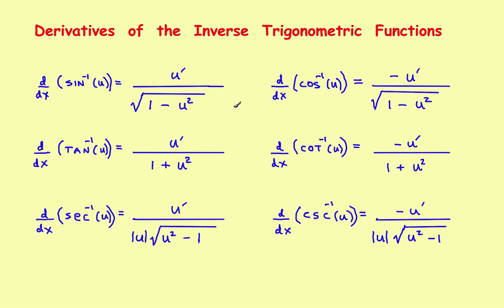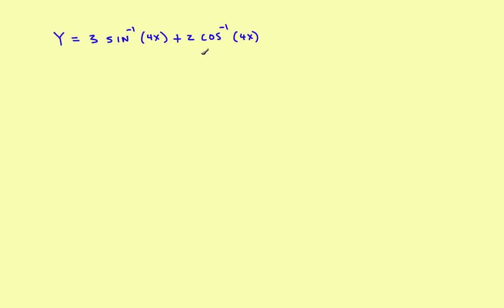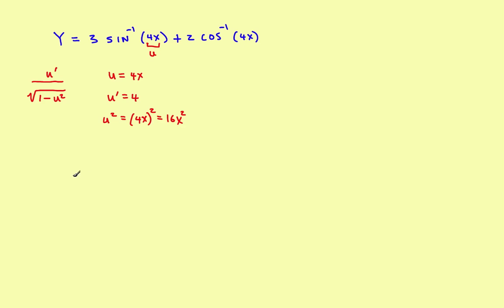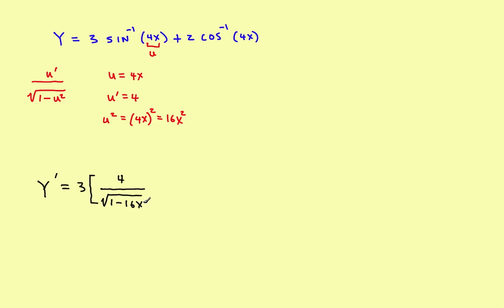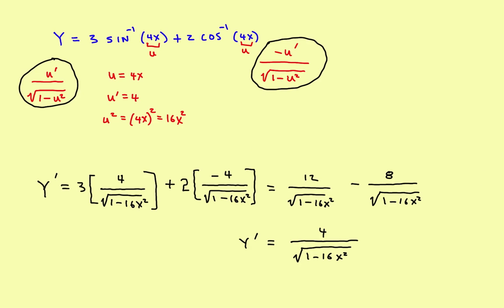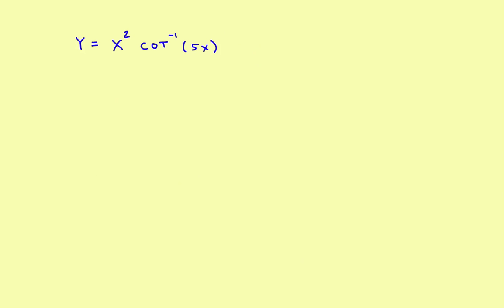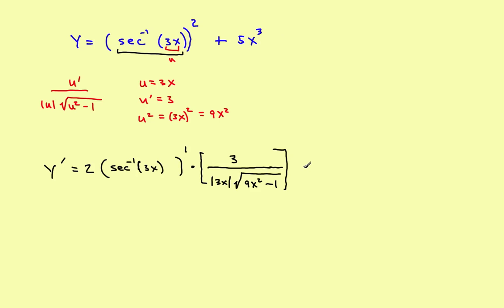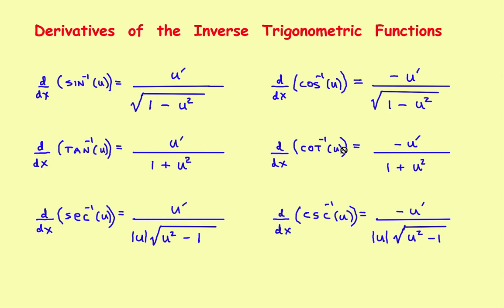AP Calculus Stillwater - Inverse Trigonometric Function Derivatives ( Part 2 )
Additional Sample Problems using Inverse Trigonometric Function Derivatives